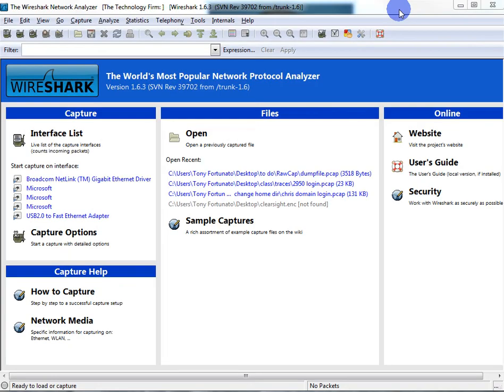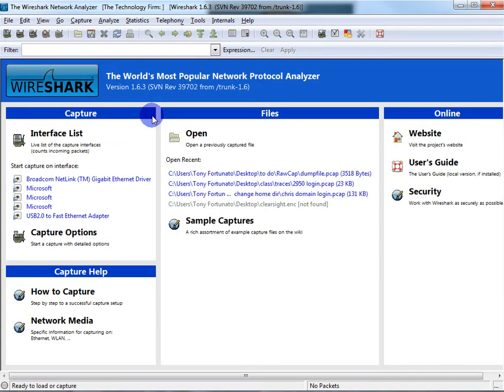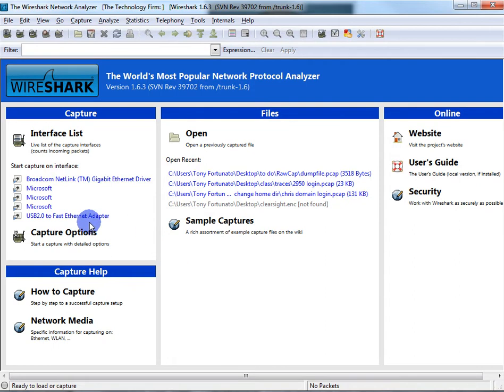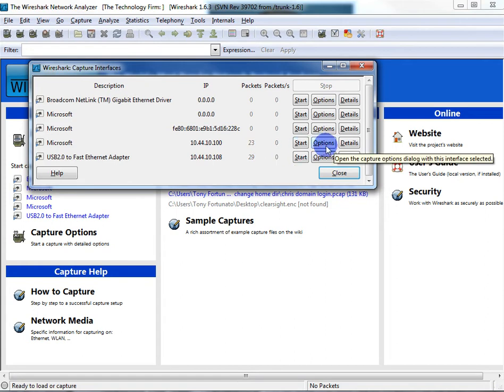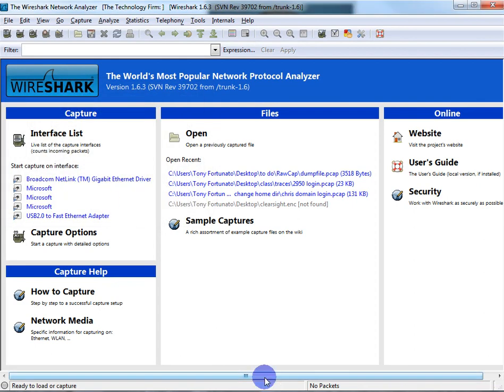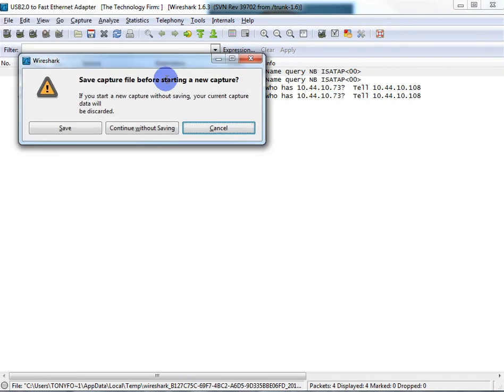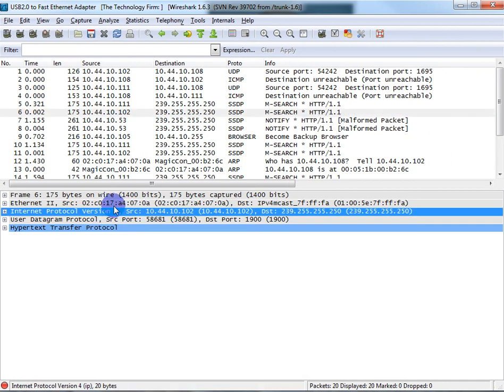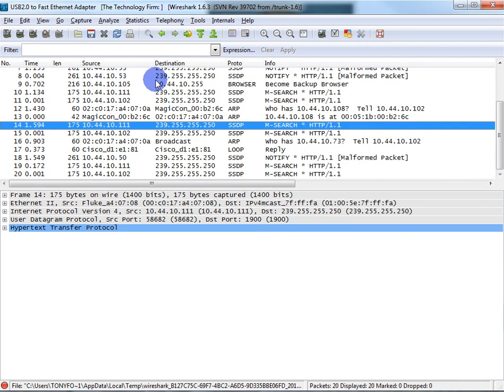Wireshark Accelerator Keys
Someone dropped me an email the other day asking me to go over some Wireshark basics, like Accelerator (or short cut keys)

I've always been a keyboarder, so I always use keystrokes instead of a mouse or laptop touch pad.

I find I work much quicker and efficiently this way